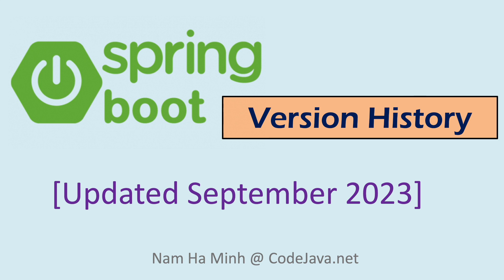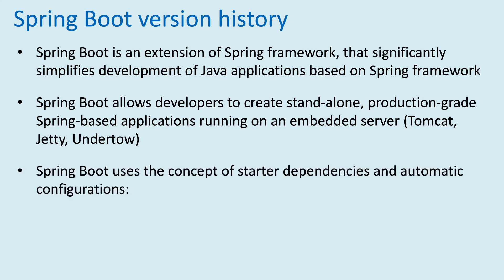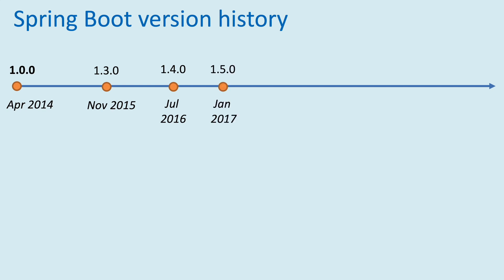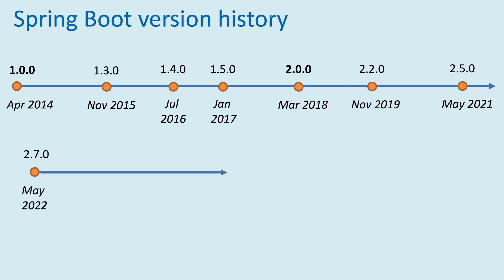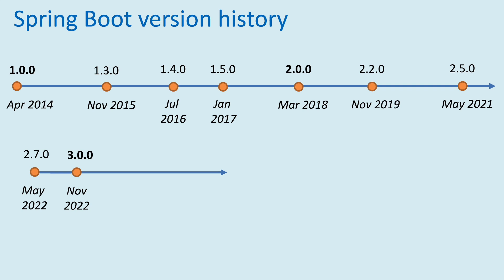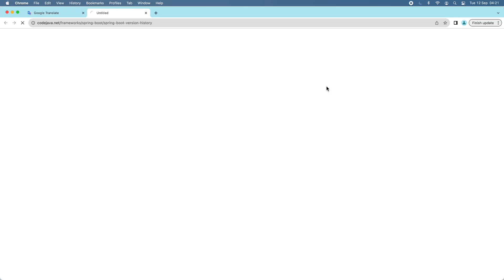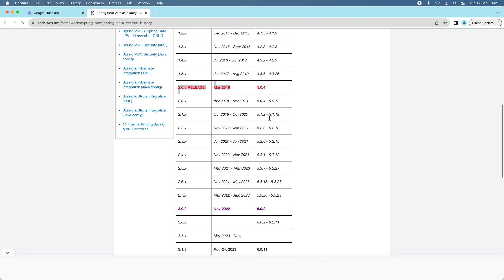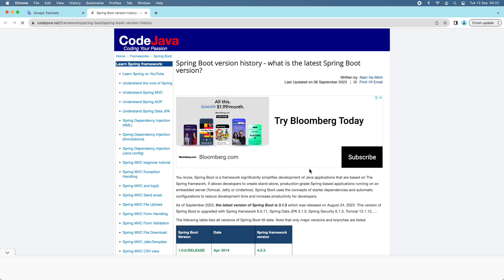Spring Boot Version History - Updated Sept 2023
This video is about history of all versions (major and branches) of Spring Boot - an extension of Spring framework, that significantly simplifies development of Java applications based on Spring framework.